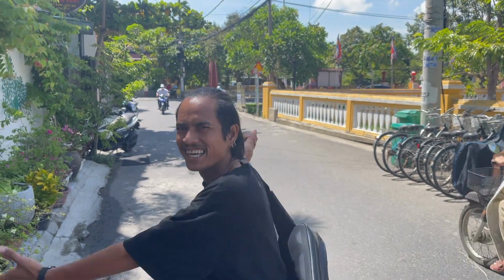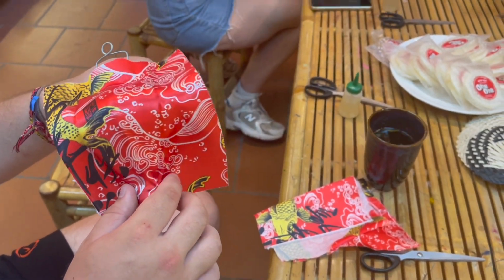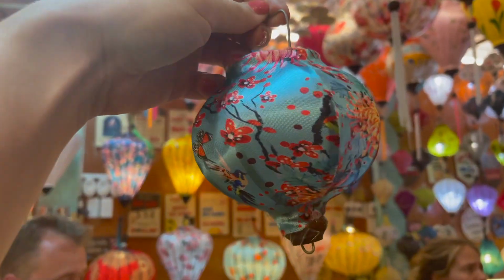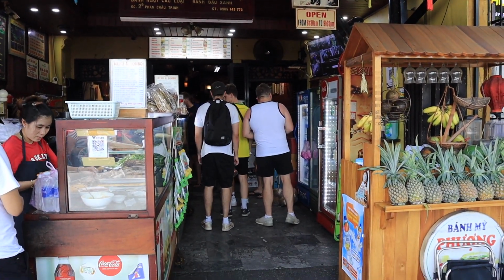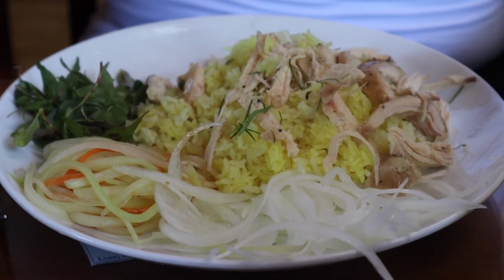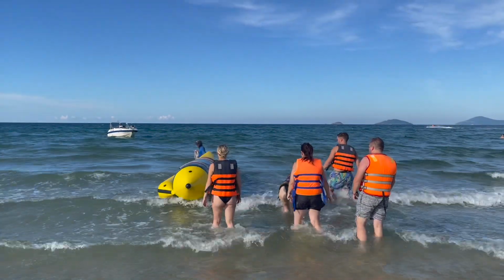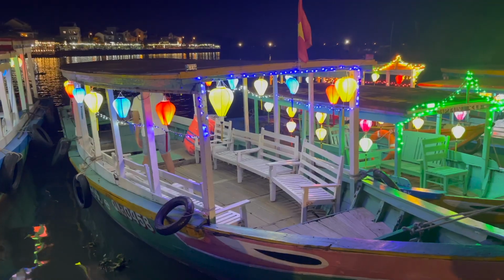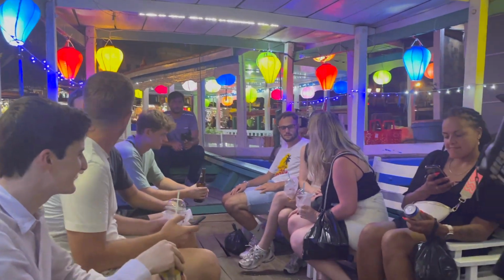You Must Try Lantern Making! Check Out The Amazing Day We Had Exploring Hoi An!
Day 8 of our travel vlogs from the Vietnam Explorer Tour with Tru Travels! Today we attend a traditional lantern making class in the heart of Hoi An before hitting the town for our party!

Hello everyone and welcome back to the channel! We have had such a great influx of new subscribers recently and we are so grateful to you all. To our subscribers that have been with us from the very beginning, we thank you from the bottom of our hearts for sticking by us while we have tried to improve and take you on our adventures! We hope we can make it worth your while! We’re still very green but we are improving… slowly.

Today’s vlog finds Jack and Lindsey trying their hand at traditional lantern making. Hoi An is the lantern town and making our own made us feel like part of the community! We were assisted by a lovely couple who’s enthusiastic, patient guidance left us smiling and fully engrossed in the activity. Lantern making is a MUST when you visit Hoi An! How did our lanterns look?

Jack, Lindsey and the gang left the workshop and were given the afternoon to do as they pleased. Jack attended the gym (why?) and Lindsey headed to the beach. The beach offered many activities including, banana boat rides, jet skis, wind surfing and more but it is worth noting that these activities are not cheap and will require a little haggling to get a reasonable price!

Eventually, everyone headed back to the hotel to get ready for the evening. On the agenda was an evening in a noodle bar swiftly followed by a sh** shirt party. This party involved everyone pulling names out of a hat and buying a tacky outfit for that person to wear on the night out! As you will see in the video, Jack and Lindsey somehow ended up with very similar styles… thank you, Amy. Thank you, Harry.

A beautiful addition to today’s adventure was a smooth, relaxing voyage on a narrow boat under the lantern lit bridges of Hoi An where we were given our own lights to place into the water and make a wish. As a group, we all gathered around, bonding, laughing and yes… drinking, while we placed our lights into the water and wished for something. It was truly a night to remember!

We hope you all enjoy today’s video and be sure to let us know how we’re doing! You will not regret it we promise you!

Love,

Jack and Lindsey! X

(For a more in depth look and unbridled enthusiasm towards adventure, head on over to our guide and close friend’s channel! Seyha is amazing and deserves all the praise in the world for his work. We love you, Seyha! @seyhachuon_cambodianguide 🇰🇭)

(For stunning camera work and amazing 4K shots, head on over to the best in the business and a truly amazing man with a heart of gold. The one person that Lindsey would lose Jack to… Teja. Teja, you’re amazing and we love you dearly. @storiesbydharma 🇮🇳)